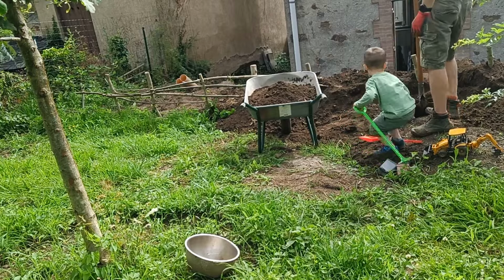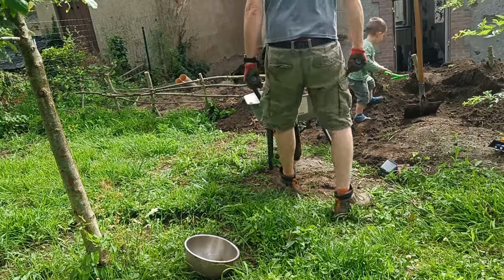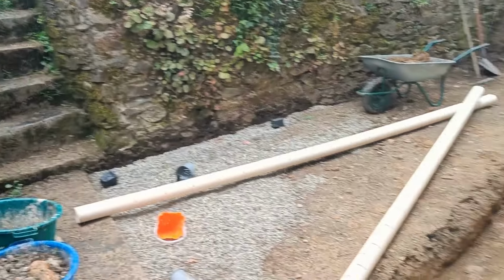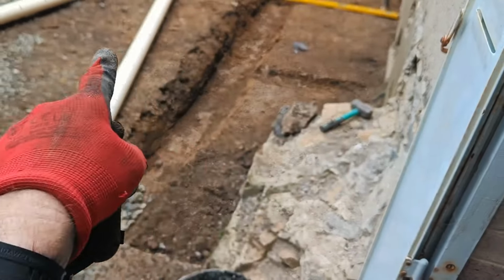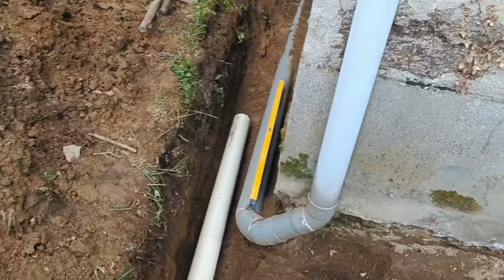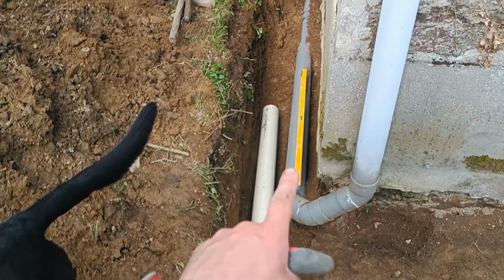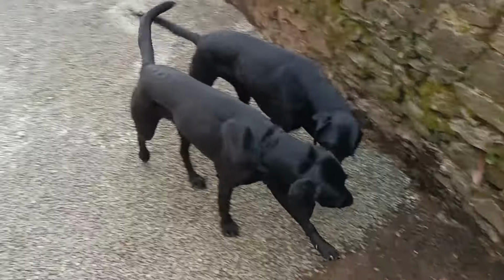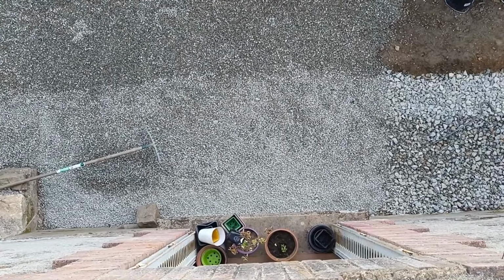Installing a French drain in our French house renovation Part 1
We need to have our terrace functional for the summer which meant tackling the dreaded damp walls.  We went with a very simple French drain to take water away from the walls and we also reduced down the amount of soil that was just sitting up against the walls which was one of the biggest reasons the walls were wet.  The plan itself is quite simple, a small trench with some clean stone and perforated pipe which should take excess water away from the house and send it somewhere else.